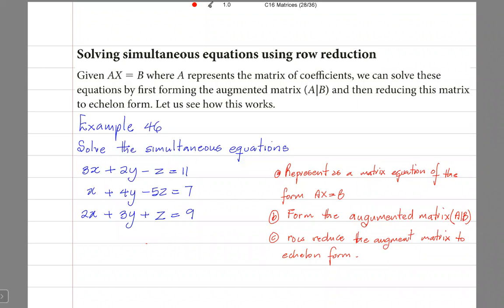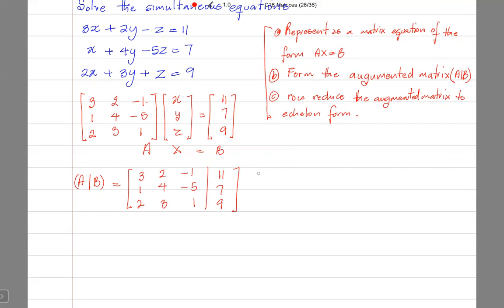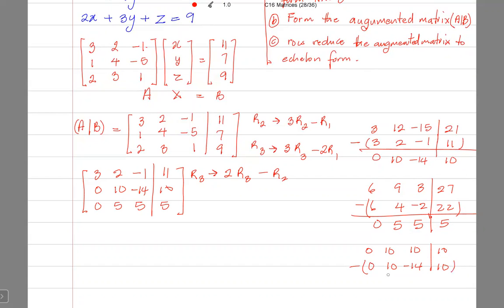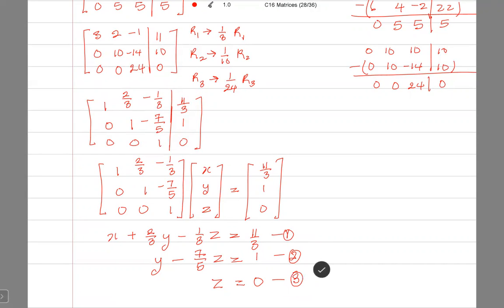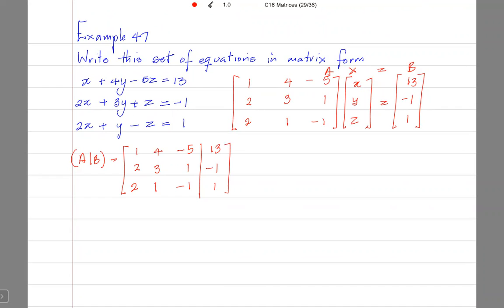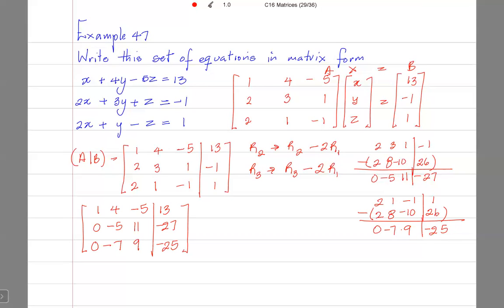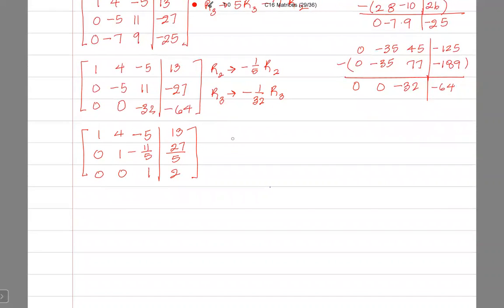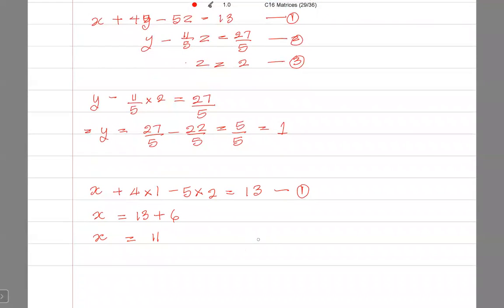Matrices 10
Solving simultaneous equations using row reduction